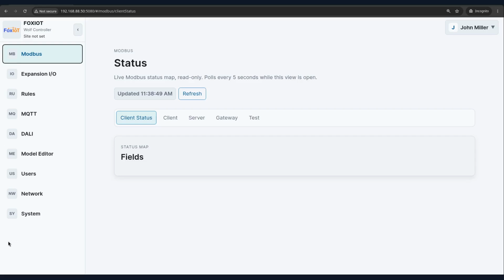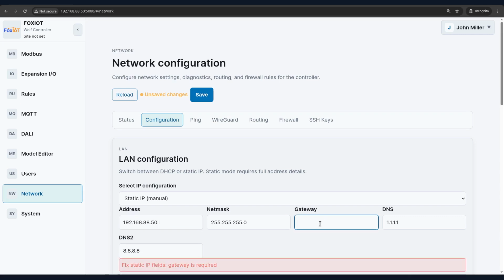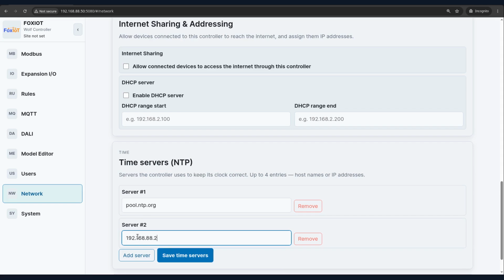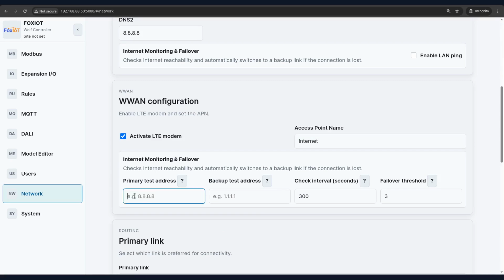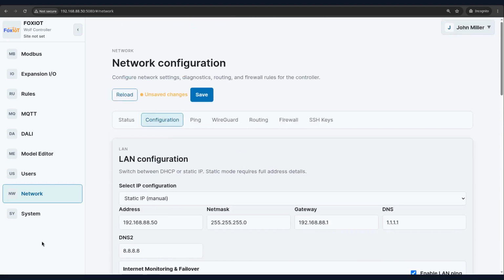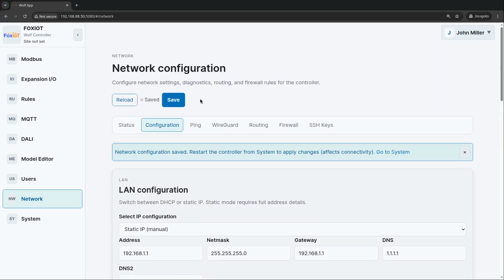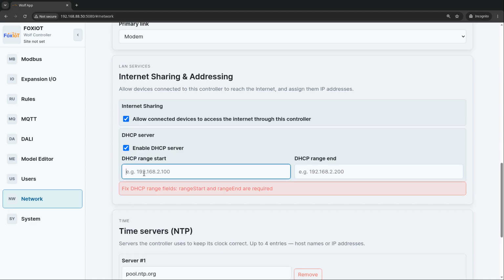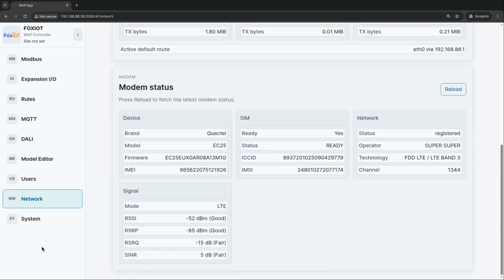Wolf-App Network Setup — Static IP, 4G Backup & Internet Sharing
FoxIoT Wolf Gateway Network Setup — Static IP, 4G Backup & Internet Sharing

Description

Configure the network settings in Wolf-App — set a static IP address and time servers, configure 4G as a backup or primary internet connection, share 4G internet with connected field devices, and check the network status.

⏱ Chapters
00:00  Configure a Static IP and Time Servers
02:03  Use 4G as a Backup Connection
03:30  Use 4G as the Primary Connection
04:09  Share 4G with Field Devices
05:13  Check Network Status

FoxIoT — reliable industrial IoT, engineered in Estonia, made in the EU. Linux gateways & Modbus RTU controllers for energy, building automation, and industrial IoT — 5,000+ deployed across Europe.